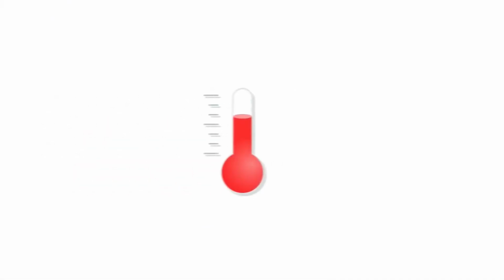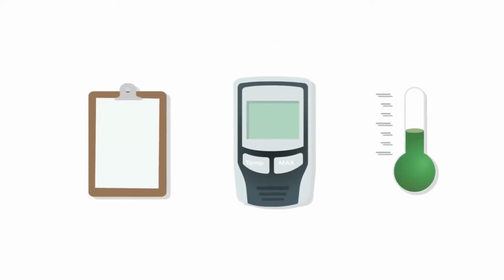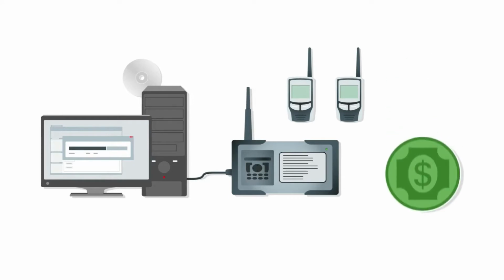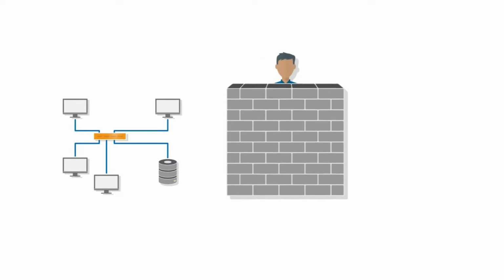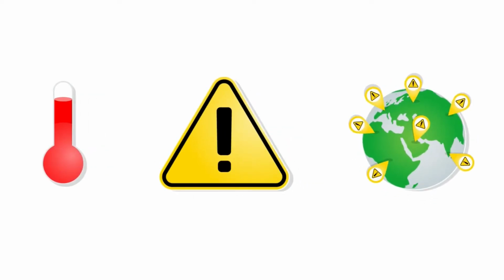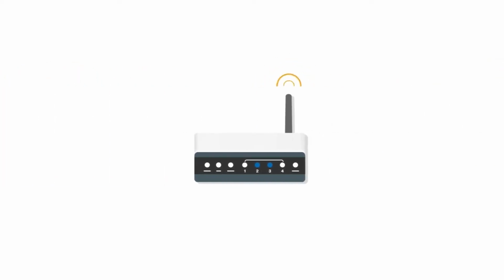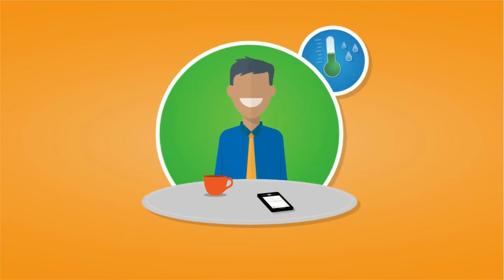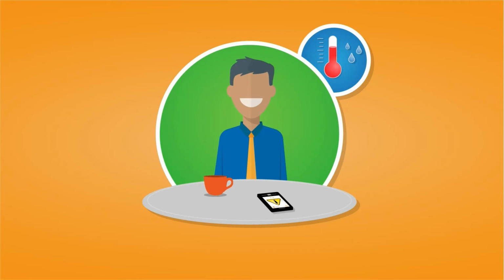Temperature & Humidity Monitoring Service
Monthly Temperature and Humidity Monitoring Service